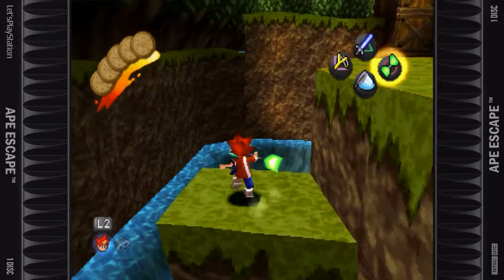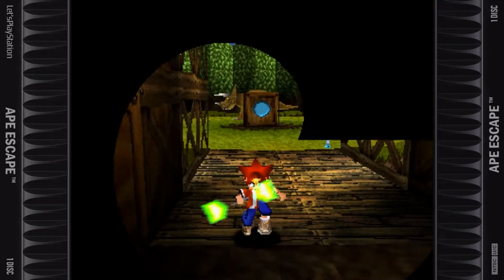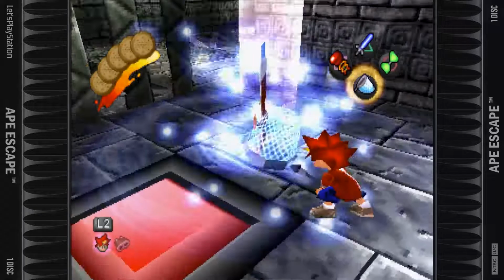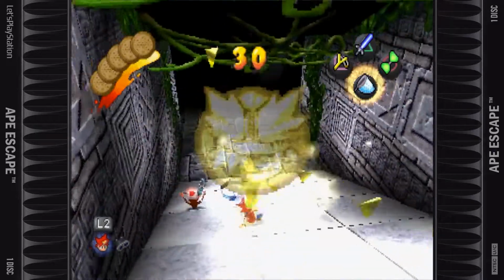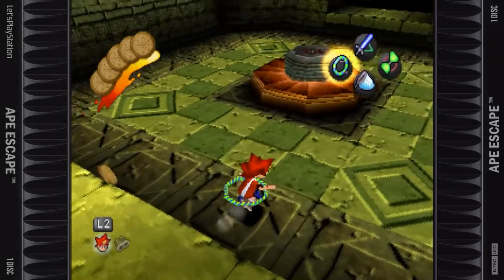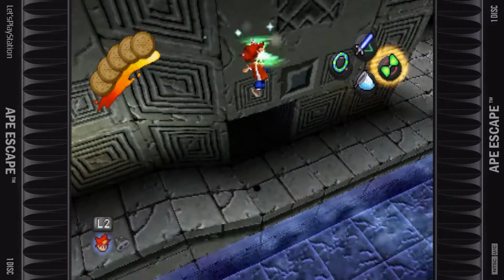Let's Play Ape Escape! - Ep.12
Episode 12: Repeat Revolution

With Specter taken care of (ish) we now can fully dedicate our time to catching every other monkey we missed throughout the games levels, which range from exploring entire sections we missed to there being like 2 monkeys in a section blocked off by either the Magic Punch. The revisits are USUALLY quick, but aren't as interesting as the first run.